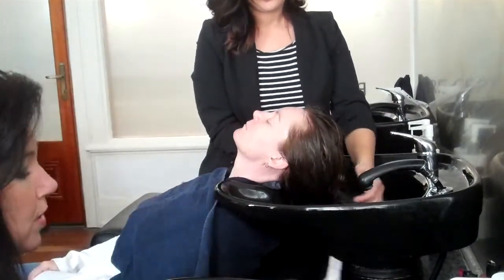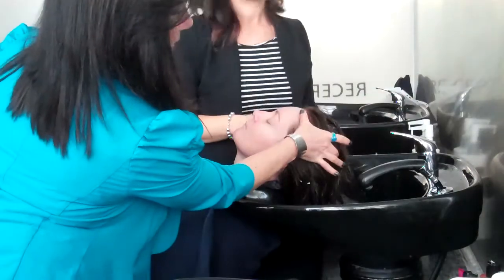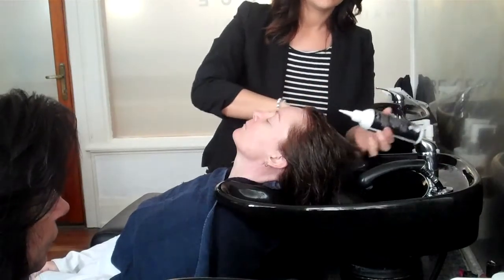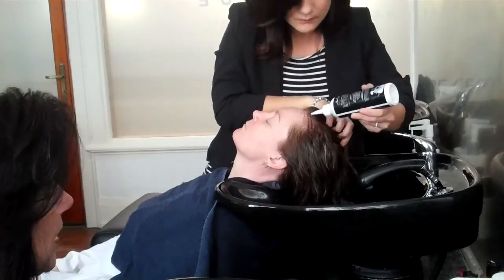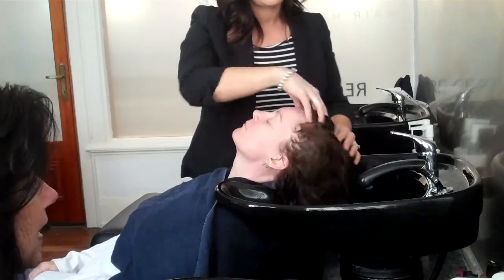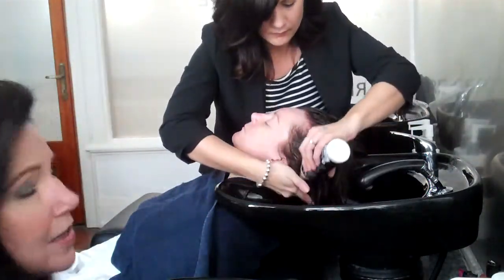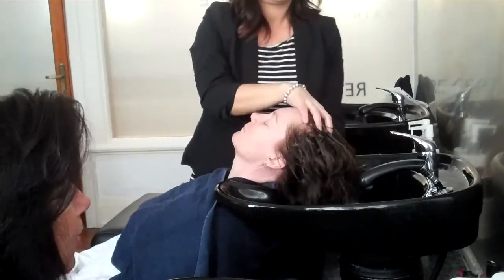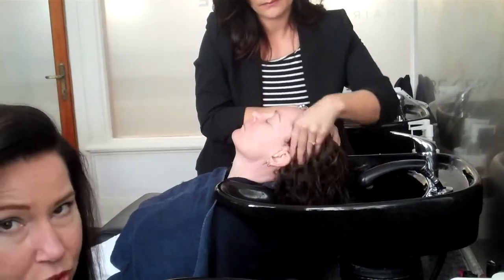Natural Treatments for Hair Loss with Scalp Tonique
A specially formulated scalp stimulator, which has been designed to prepare the scalp for topical Natural Hair Loss Treatment products after cleansing the scalp with Absolique Scalp Cleanser. By cleansing the scalp and then stimulating the hair follicle opening, topical hair loss treatments for hair loss, hair thinning and hair re-growth will be more effective in reaching the target site, the hair bulb, which in turn will deliver more effective results.

Absolique Scalp Tonique is NOT a Hair Loss Treatment product, but will assist in effective delivery of topical applications for Hair Loss Treatments. Using Absolique Scalp Cleanser, followed by Absolique Scalp Tonique, will assist effective absorption of topical Natural Hair Loss Treatment products whilst maintaining the important scalp balance and without damaging the intrinsic nature of your scalp skin and with the knowledge there are no harmful ingredients.

• Absolique Scalp Tonique ingredients have been carefully selected to stimulate the scalp
• Trigger scalp skin receptors
• Have analgesic, anti-inflammatory and anti-ageing properties
• Facilitate scalp vasodilatation
• Include antioxidants plus vitamin A and E
• Have natural skin conditioning agents
• Promote the healing process
• Strengthen skin barrier function
• Protect the scalp skin’s lipid balance
• Promote scalp skin hydration with moisture retentive properties

How to use Absolique Scalp Tonique: Always shake bottle before use. Some ingredients will settle. Apply Absolique Scalp Tonique directly to scalp in your treatment area. If you are treating entire scalp, then apply all over scalp. If you are treating Male or Female pattern thinning, your treatment area is the top, crown recessions and sides of your scalp. As soon as you feel the cooling effect or ‘Scalp Freeze’ the Tonique has done its work, and you can rinse from the scalp and hair. After rinsing, wash long hair with a nourishing prescriptive hair shampoo and follow with a hair conditioner as advised by your professional hair consultant. For short hair, don’t use a shampoo or conditioner if hair is less than 15cm long.

Absolique Scalp Tonique is exclusive to Absolique Hair Health Clinic for $45 which should last up to 6 months and works in conjunction with our proven Combination Therapy Hair Loss Treatments.